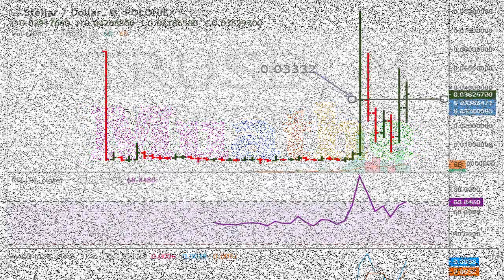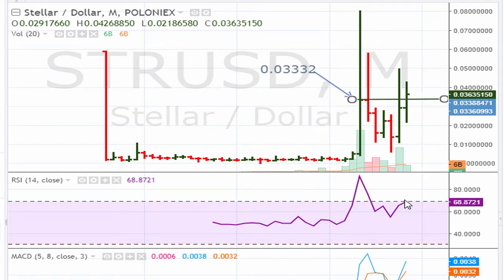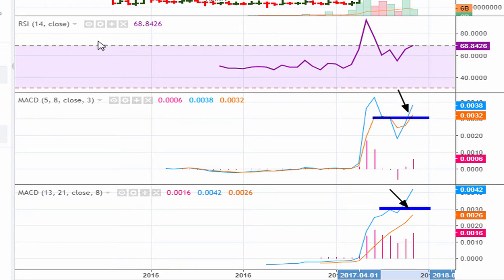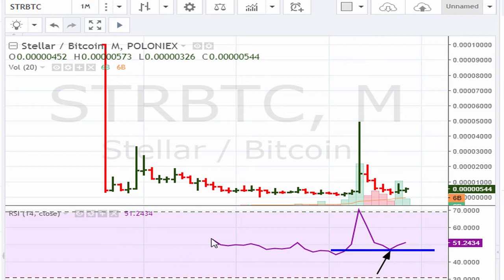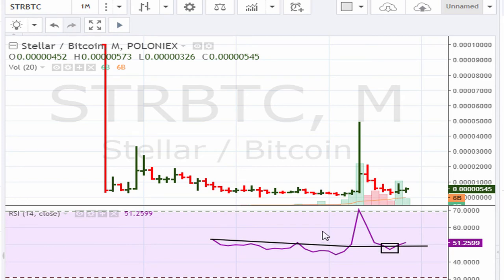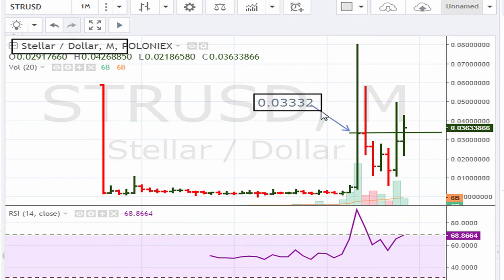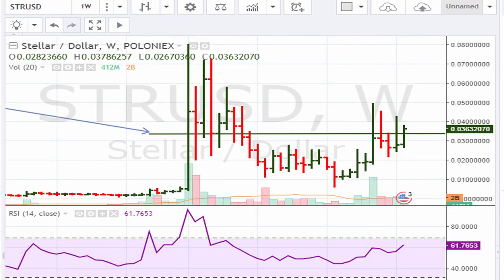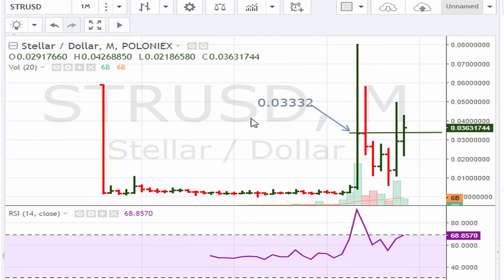How To Trade Cryptocurrency - Stellar / Dollar & Stellar / Bitcoin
Stellar / Dollar - STRUSD - has a future breakout level of $0.0333 on its monthly chart. Stellar / Bitcoin.